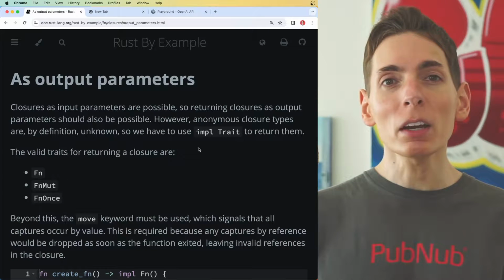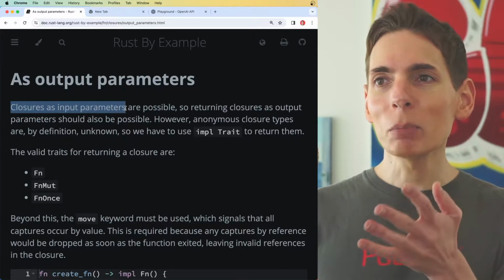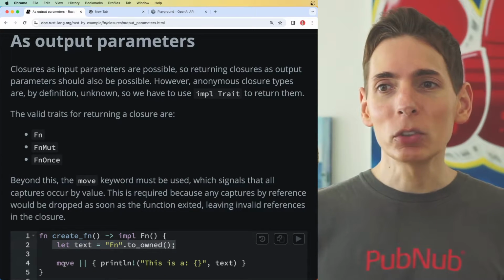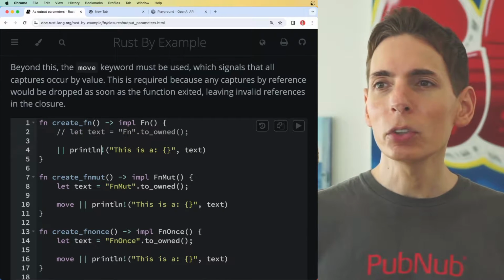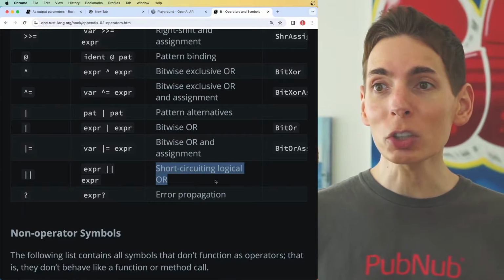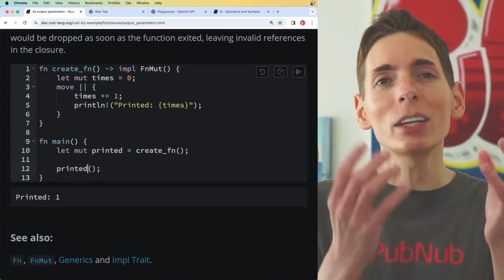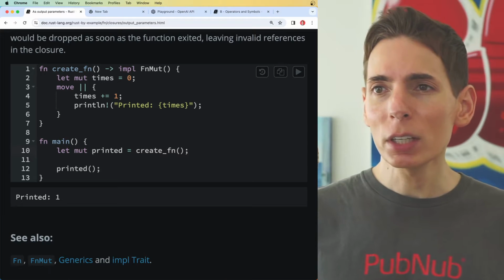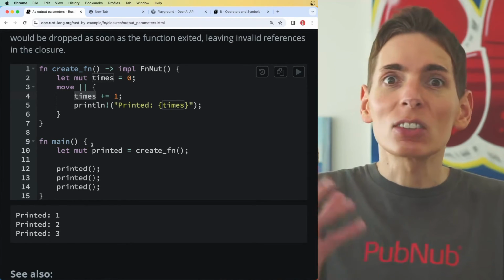Rust By Example: Return Functions as Output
You may ask why a function should return a closure. But, if closures can be passed as inputs, why not have them as outputs? The great thing is, with Rust, this is possible.

You might be wondering exactly how this works? Well, you create a function that returns a function. It might sound unusual, and most times you don't need it, but the "factory pattern" illustrates this idea well.

Consider a generator producing closures that take data from you to create a state that changes over time every time the function is called. To do this, in Rust, you have to implement a trait and choose from three options: 'Fn', 'FnMut', and 'FnOnce'. After implementing your function, it gets confirmed when the compiler implicitly understands that we're returning a closure that's referencing other values here.

Now, imagine writing a function that returns a function. It might seem complex at first glance, but with some hands-on application, it becomes manageable. And, yes, you might question its necessity, but there are instances where it can be useful.

For instance, you could use closures to track how many times a function was called. It involves creating a factory function that returns a mutable function. Inside it, there's a variable, 'times'.

This variable counts the number of times that the function was called. A closure is created and returned by moving all variables in the scope to the closure. Then, every time this function is called, the 'times' variable is incremented and its value is printed out.

But, would you use this mechanism? Or would you use a more traditional pattern like having a mutable element in a struct? It's up to you.

Your choice should fulfill one central aim: provide an interface that gives the best user experience while minimizing the complexity for the user. They should be able to utilize your library with ease, without worrying about the behind-the-scenes mechanics. This approach might change as AI code generation improves, or it may not.

But for now, it's the best way to ensure user-friendly coding.